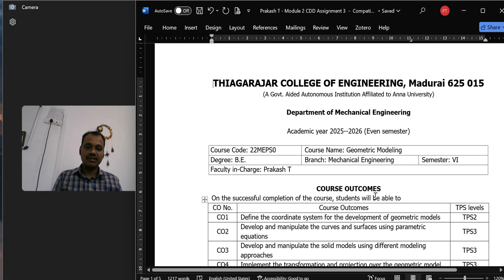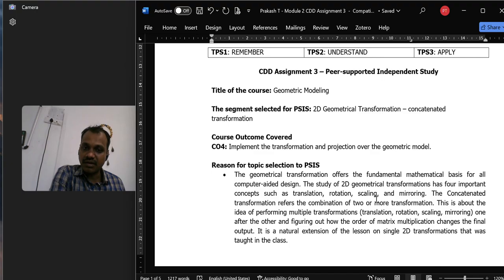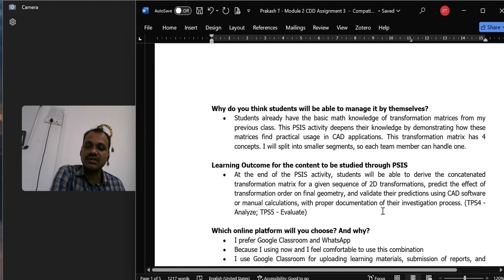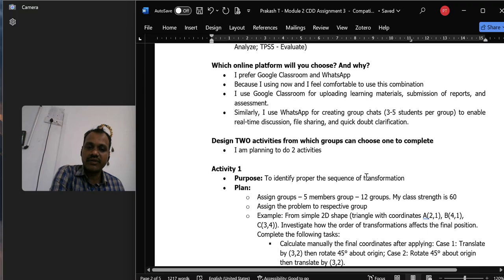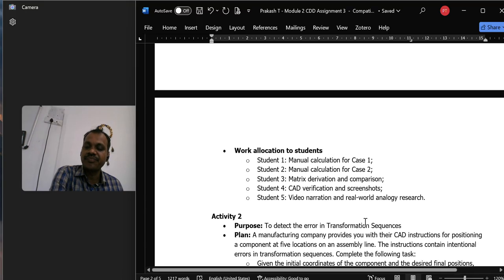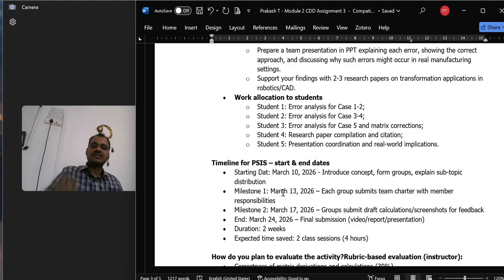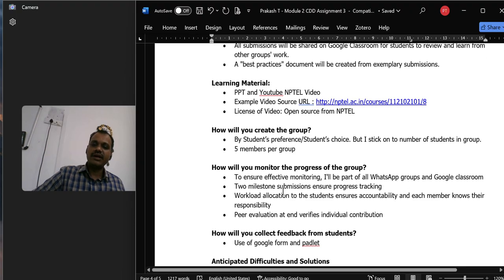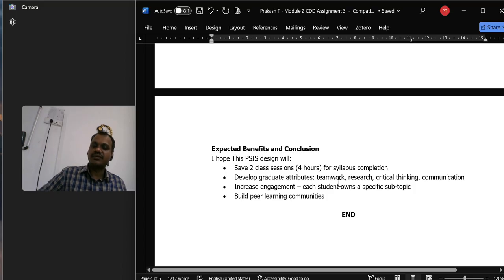CDD Assignment 3 Planning PSIS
IUCEE Assignment